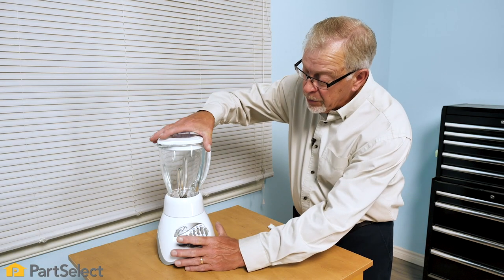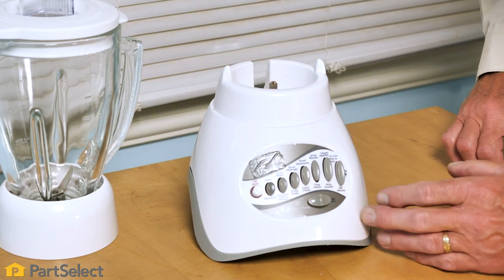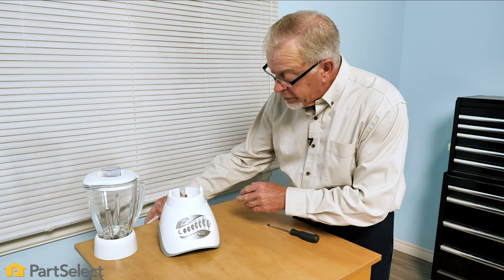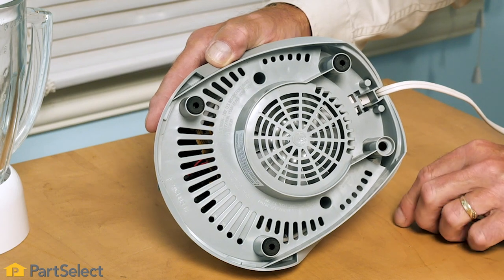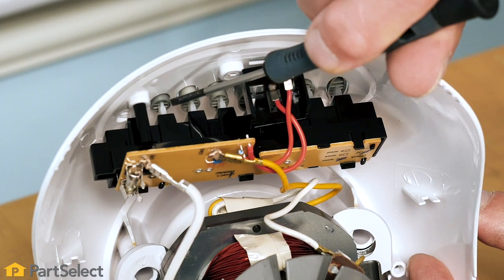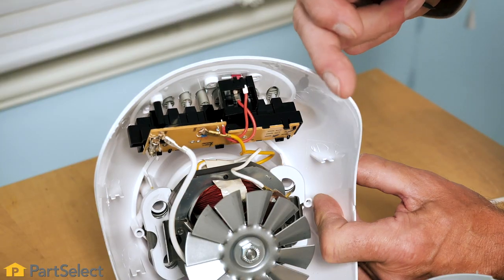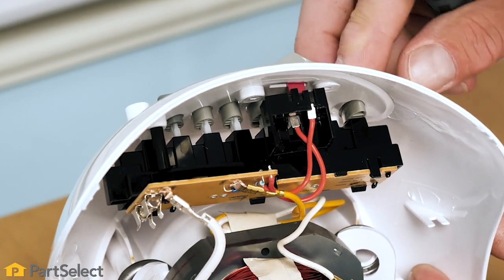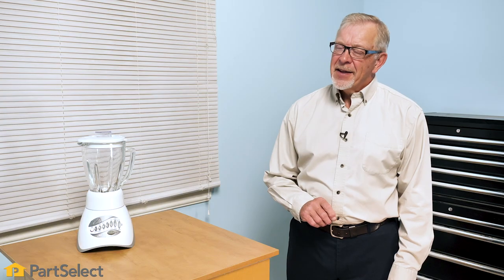Small Appliance Repair| Blender Buttons Are Stuck | PartSelect.com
One of the most common issues with household blenders is that the buttons can become stuck, rendering the blender inoperable. When this happens, the first instinct may be to just get rid of the blender, and spend the money on a new one!

BUT WAIT! There are a few simple steps you can follow to potentially un-stick the the blender buttons! In this video, Steve will show you how to go disassemble the blender, access the push-button assembly, and clean it so that it works properly! Hopefully this simple guide will save you the time and money you were going to invest in that new blender!

Here are the steps you'll want to follow:

 1️⃣ Visual Inspection (0:27)
 2️⃣ Disassembling the Blender Base (1:09)
 3️⃣ Inspect the Push-Button Assembly for Debris (1:54)
 4️⃣ Determine if the Pus-Button Assembly Needs to be Replaced (2:18)
 5️⃣ Use Electrical Contact Cleaner to Clean the Push-Button Assembly (2:40)

 ⚠️DISCONNECT THE BLENDER FROM ITS POWER SOURCE BEFORE INSPECTING THE INSIDE⚠️

More Small Appliance-Specific Repair Videos can be found on the Small Appliance Repair playlist on our YouTube Channel

For more help diagnosing your Small Appliance problems, or to find an instructional video that is specific to your model, visit our